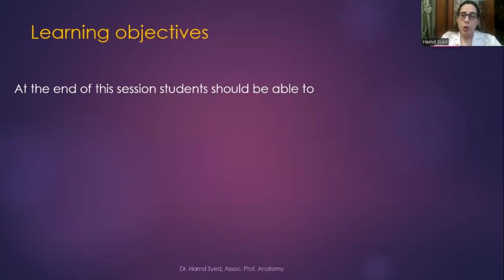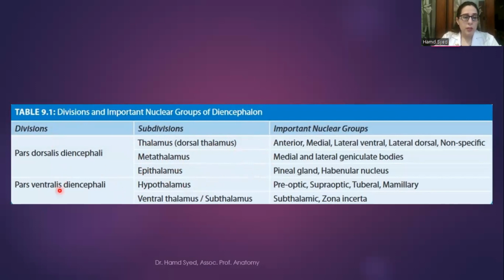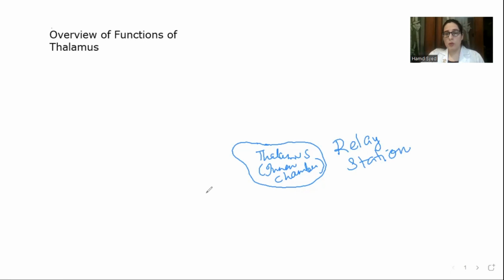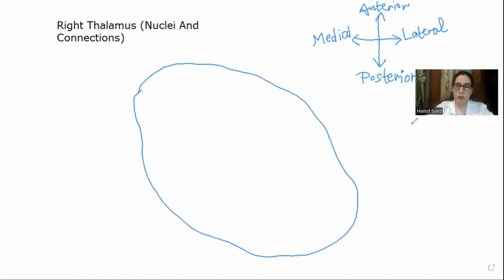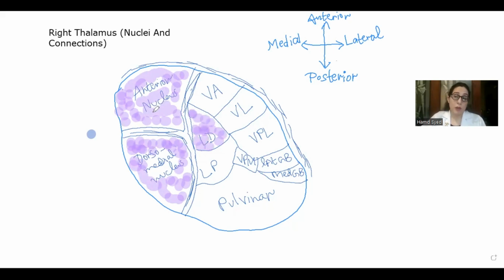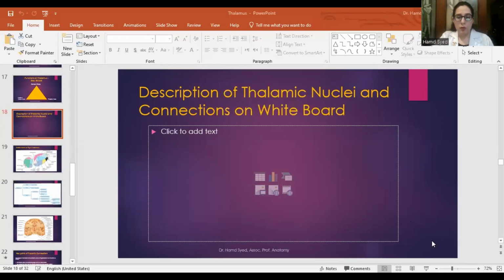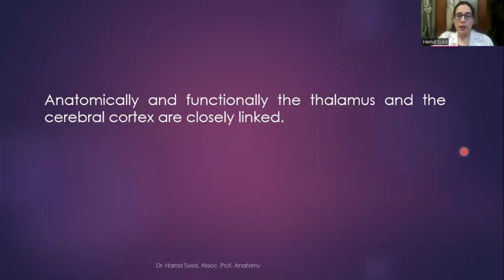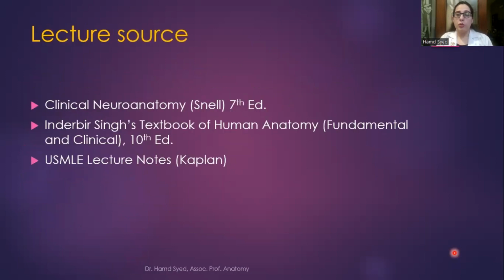Thalamus- Basic Anatomy & Functions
Video lecture on Thalamus which includes drawings on digital white board. Thalamic nuclei and connections explained in a clear concise way. Clinical lesions also included at the end of the video.